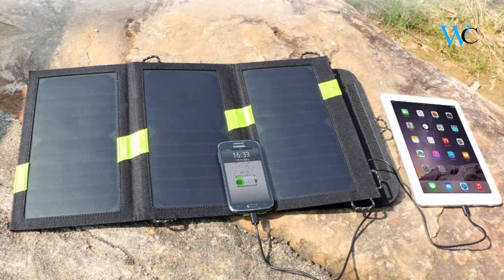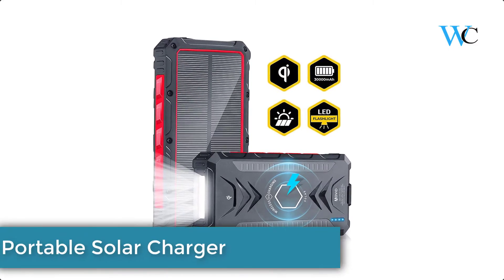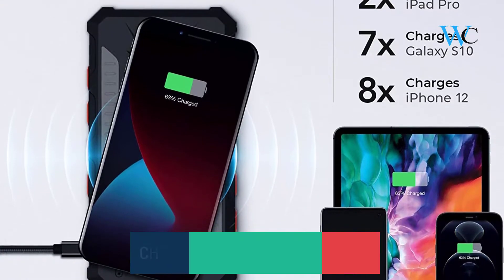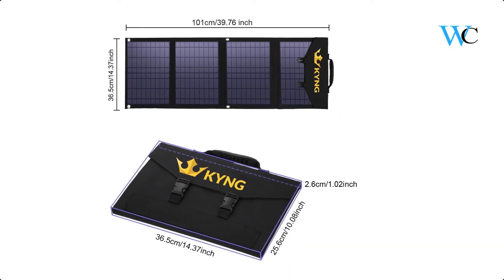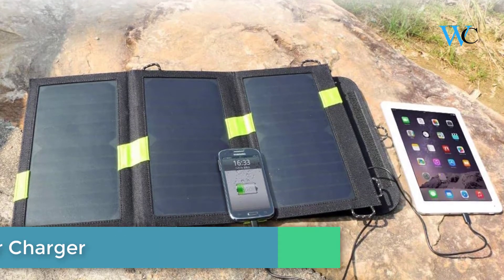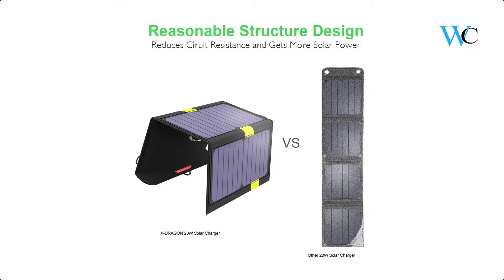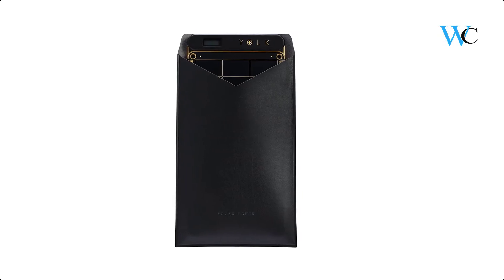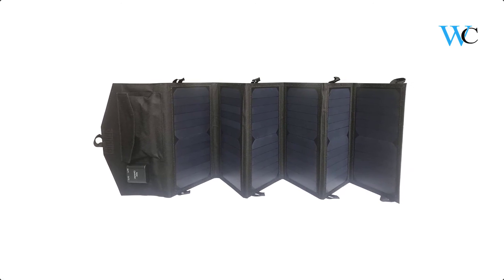Top 5 Portable Solar Charger In 2021 - Wise Collection